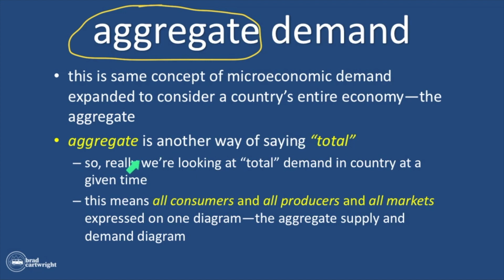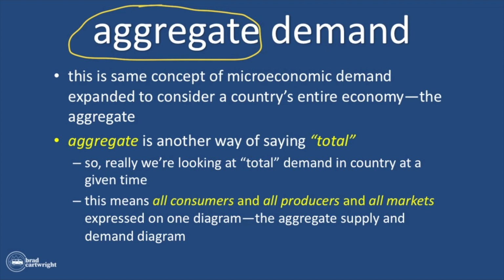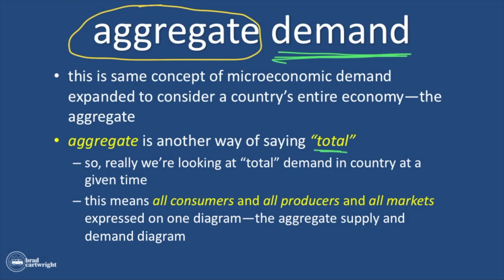What is Aggregate Demand? | Aggregate Demand Explained | Overview | IB Macroeconomics